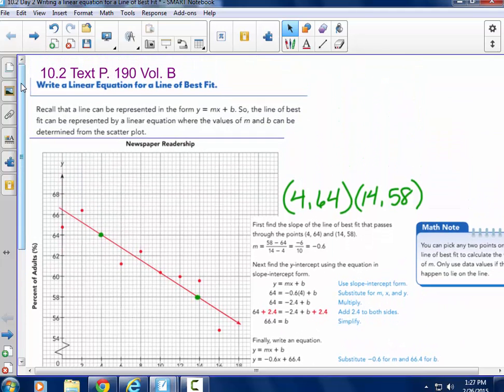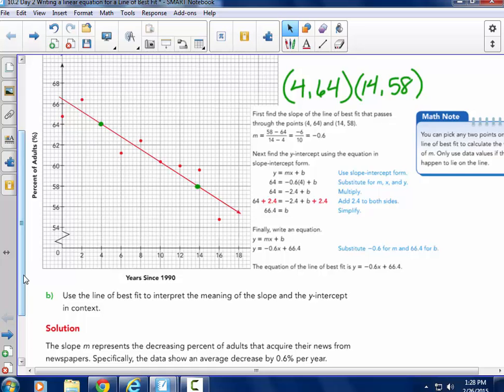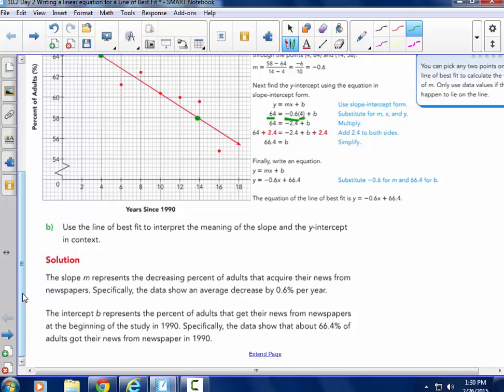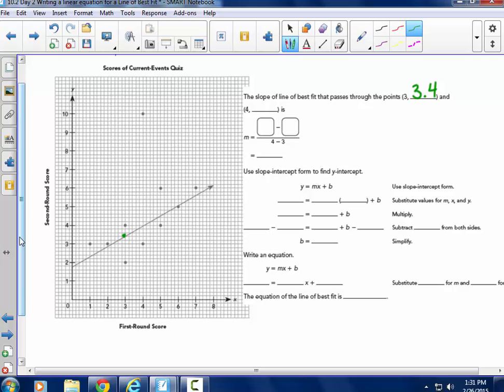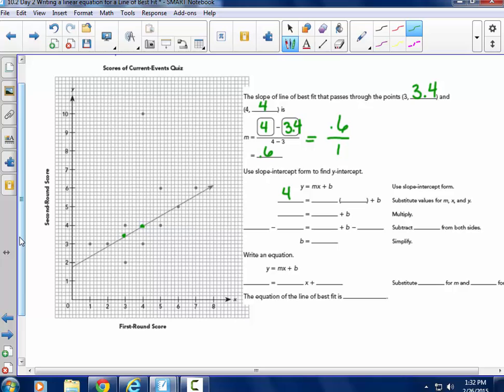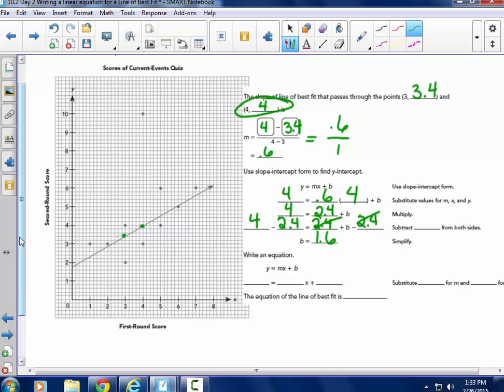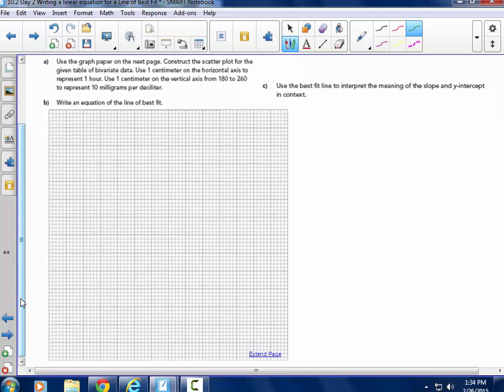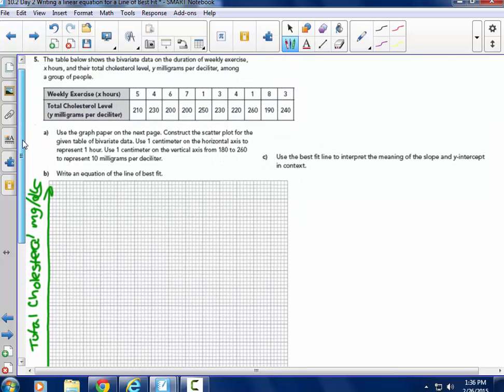10.2 Day 2 Line of Best Fit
Writing the equation for line of best fit using y=mx+b